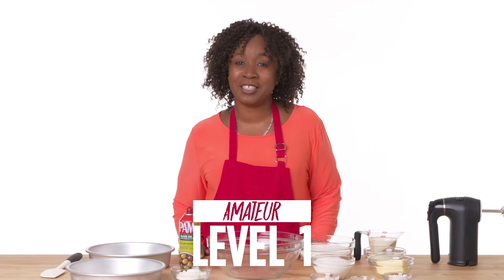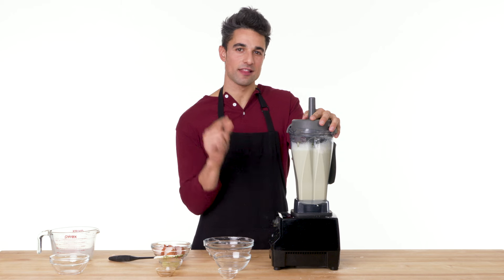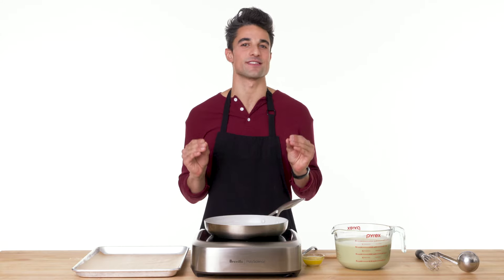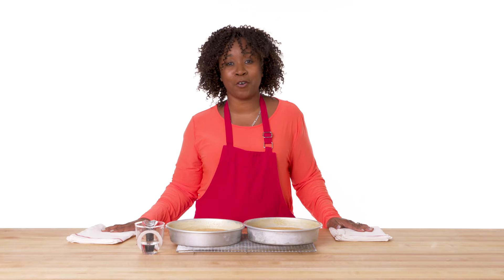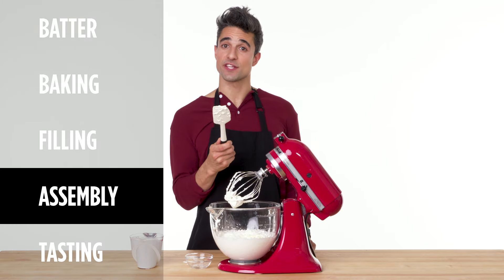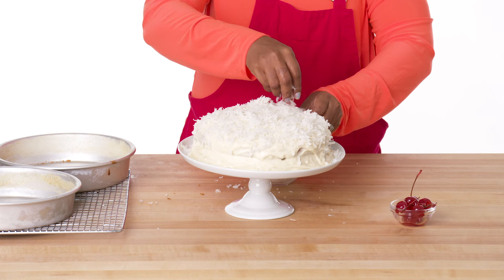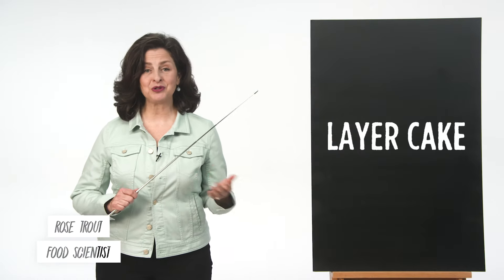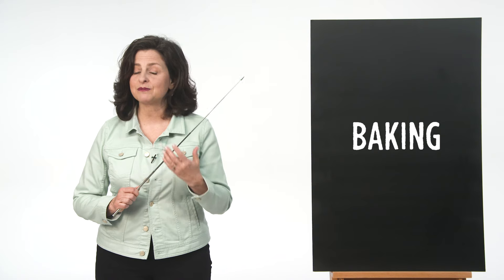4 Levels of Layer Cake: Amateur to Food Scientist | Epicurious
We challenged chefs of three different skill levels - amateur LA, home cook Daniel, and professional baker Bill Clark - to make us a festive layer cake. Once each level had finished, decorated and presented their final product, we asked food scientist Rose to explain their choices from an expert's perspective. Which of these layer cakes do you want at your party?

Follow Rose at @rosemarytrout_foodscience
Keep up with LA at @heyladunn
Follow Daniel at @iamdanielvictor
Bill is on Instagram at @willard_sonoma